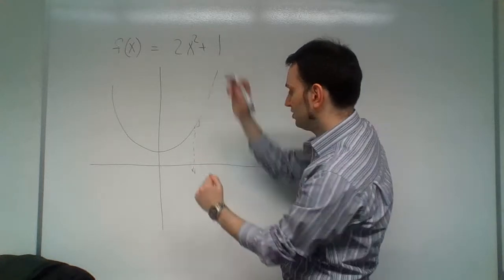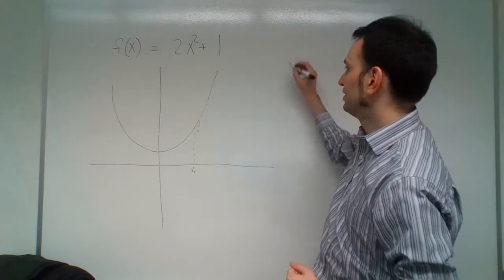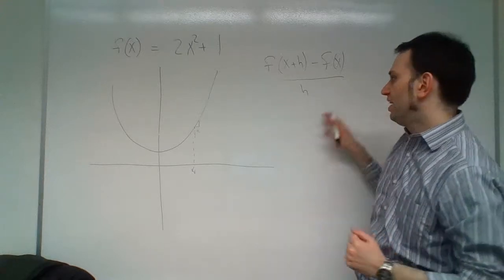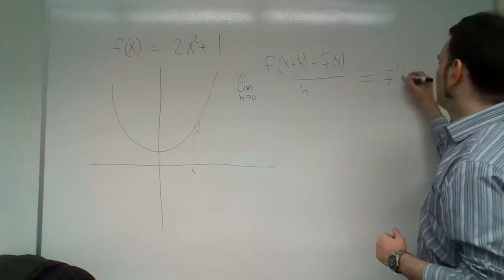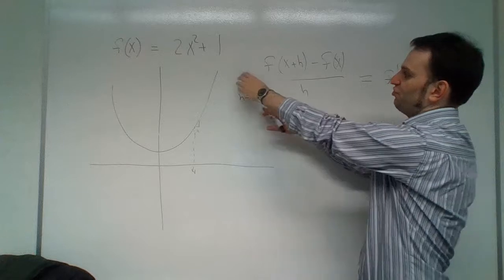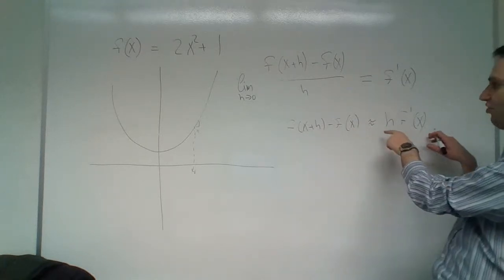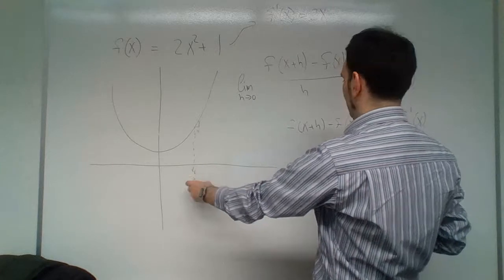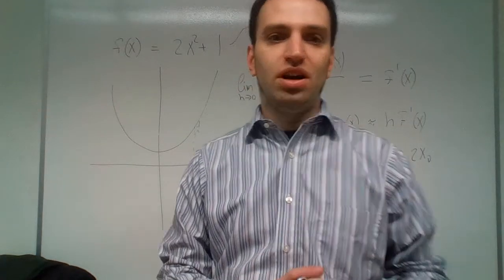CSC411/2515 Gradient Descent Part 1: derivatives of functions of one variable